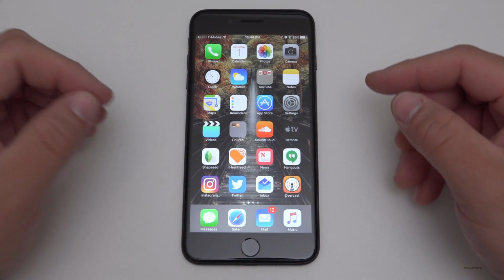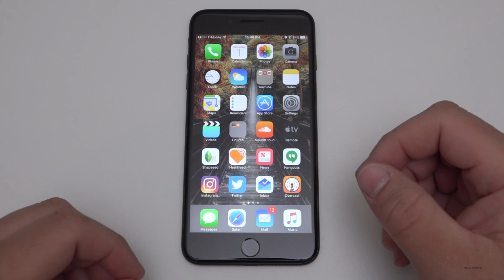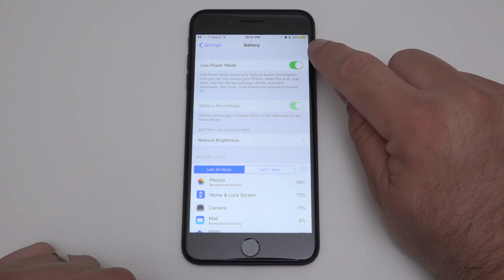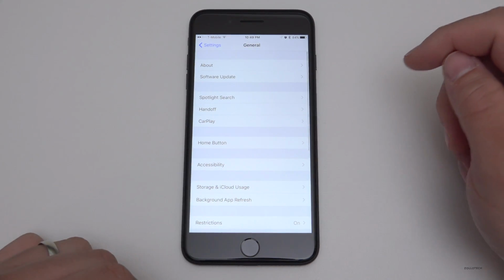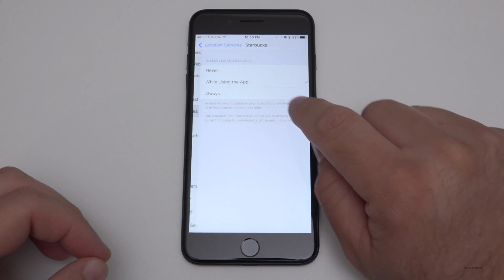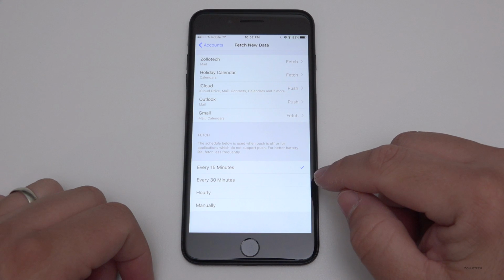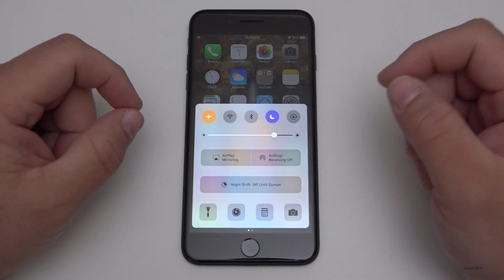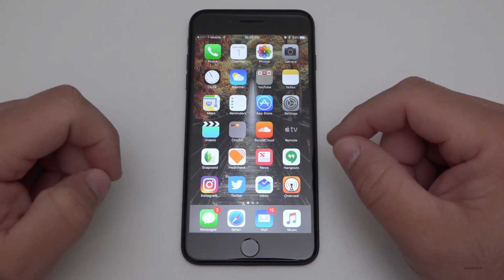iOS 10 Battery Tips for iPhone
I cover all of the tips Apple suggests to help save battery on your iPhone and show you how they work.